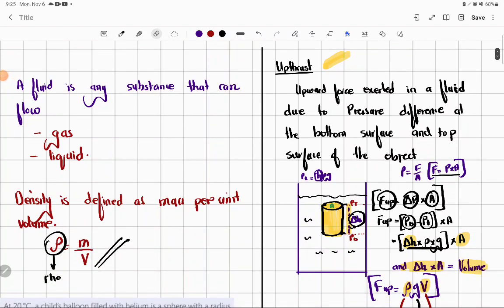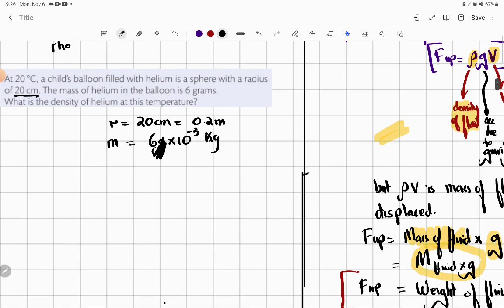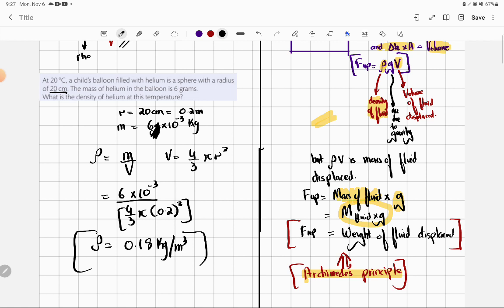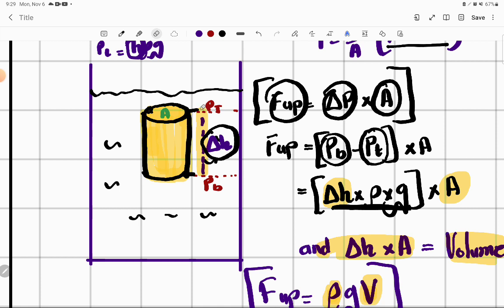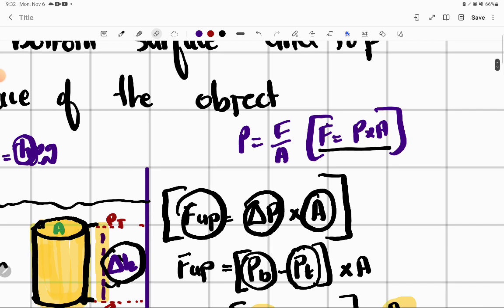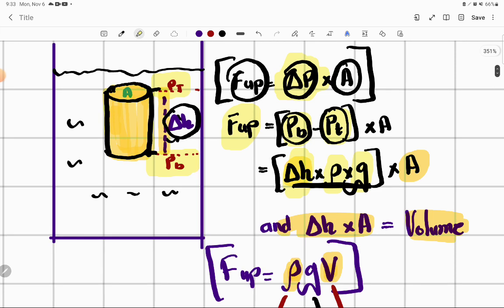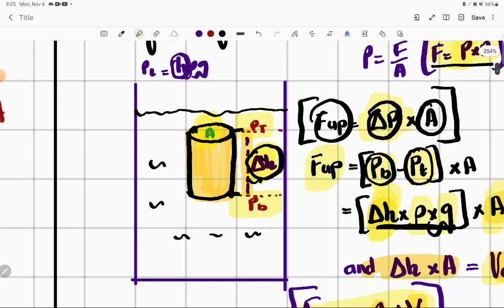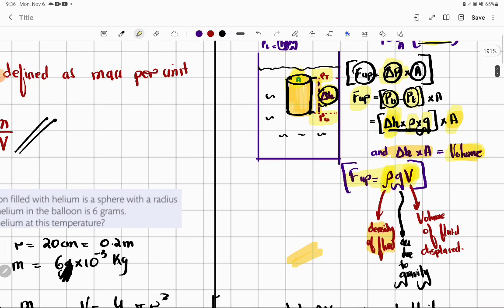As fluid mechanics Upthrust